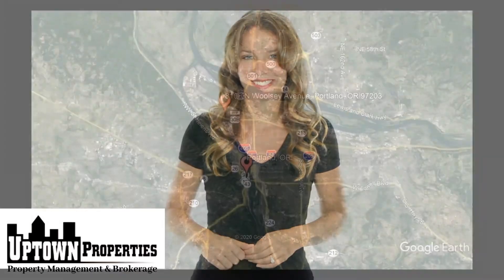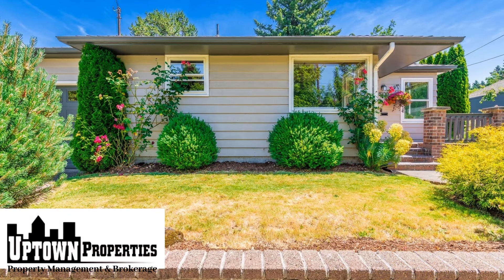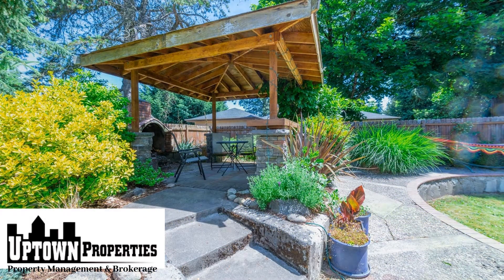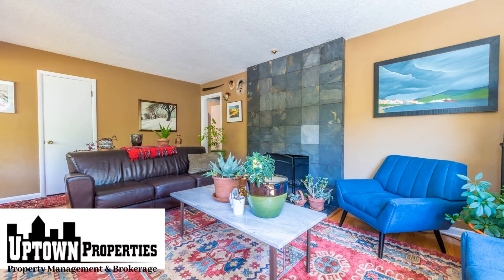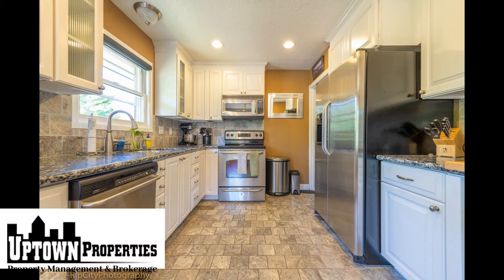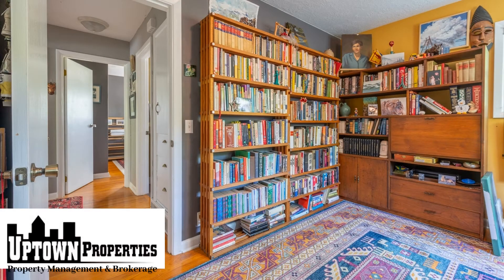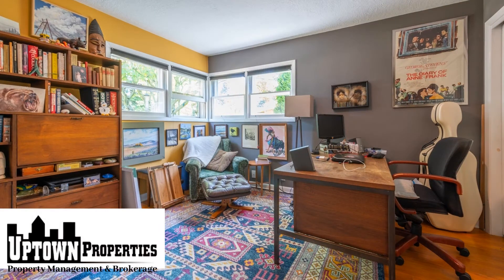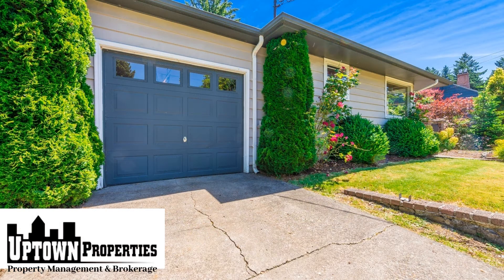Portland Homes for Rent 4BR/2BA by Uptown Properties, LLC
This is a beautiful 4-bedroom home with an incredible backyard. You will enjoy the new covering over the back patio and the additional covered patio with a fireplace. Walking into the house you will enter the large living room complete with a wood-burning fireplace, hardwood floors, and large windows. The remodeled kitchen offers stainless steel appliances, granite countertops, a tile floor, and plenty of storage space. From the kitchen, you can either access the backyard, the garage, or head downstairs to the family room and the large master suite. The master suite comes with an en suite bathroom and a massive walk-in closet. Each bedroom on the main level offers hardwood floors and plenty of natural light. There is a full bathroom on the main floor with a tub and ample cabinet space. You can enjoy some of the many local restaurants, bars, shops, and parks nearby. With Columbia Park just a block away you can enjoy the many amenities including tennis courts, walking paths, an indoor swimming pool, baseball fields, and much more. You just have to see this gem for yourself!

Uptown Properties
3526 SW Troy St, Portland, OR 97219, United States

to visit Uptown Properties if you need Portland property managers! to see other available Portland homes for rent today.

We have been in business since 2010 and pride ourselves as leaders in our local real estate market and the property management community. For the last 20 years, we have been active members of the NARPM (National Association of Residential Property Managers) community and stay current on the latest property management industry trends. We don't just promise to perform, we guarantee it! We offer our Performance Guarantees so that if we don't perform as promised, we pay a financial price. By being with us, you can only experience the most outstanding and professional Portland property management!

Can you imagine yourself living in one of our lovely houses for rent in Portland? and give our professional Portland property managers a call today! Know someone who might want our Portland homes for rent, instead?

Your reviews help keep our business thriving. Please take a moment and share your experience

Uptown Properties
3526 SW Troy St, Portland, OR 97219, United States